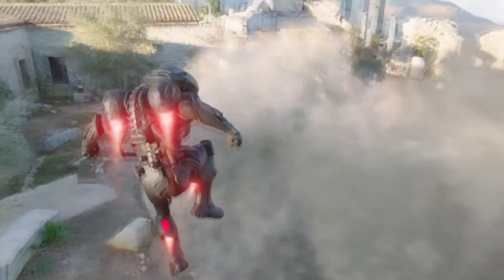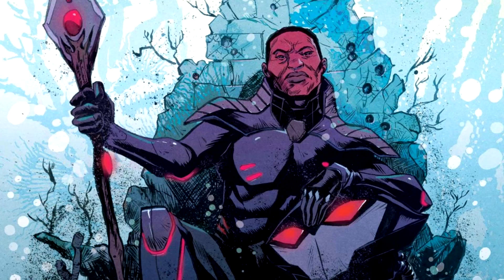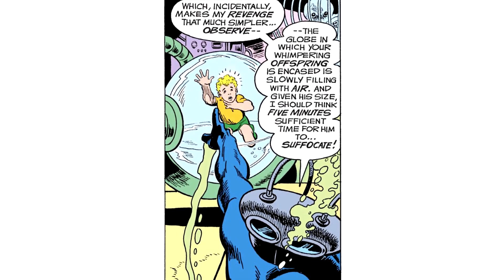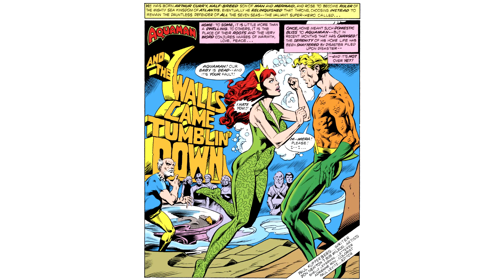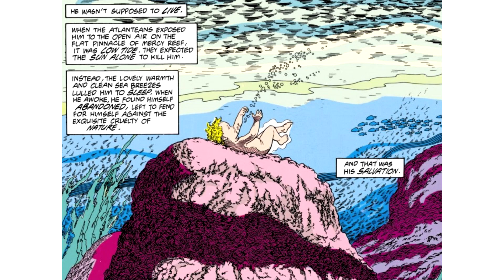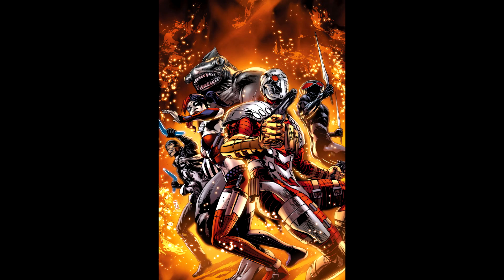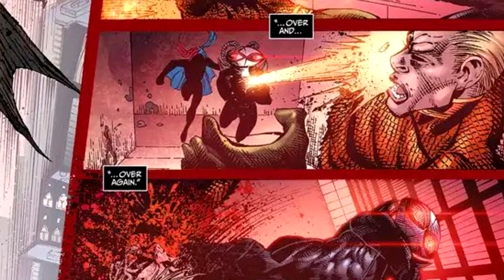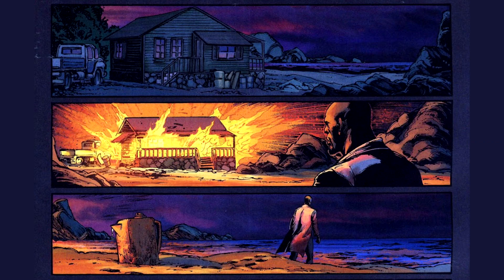Black Manta: Professional Hater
All images, panels and clips are owned by their respective companies.